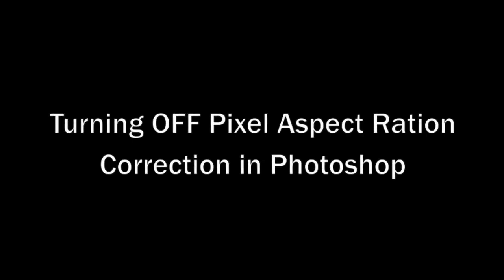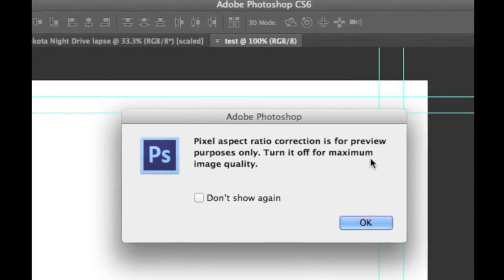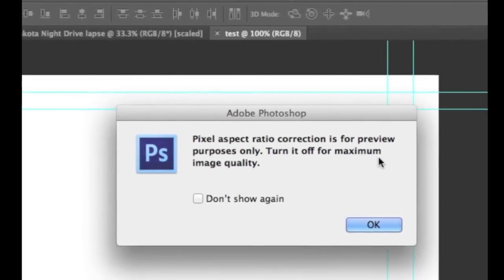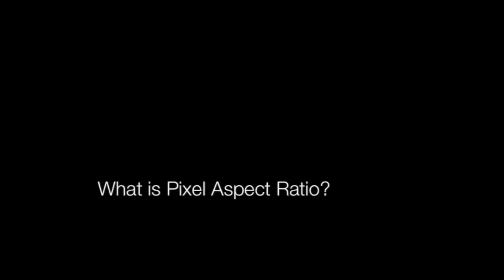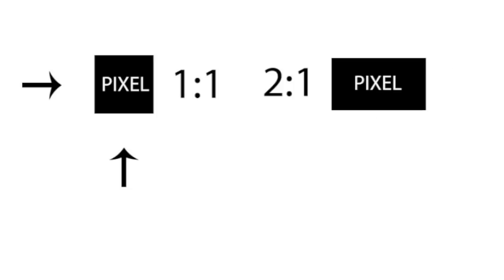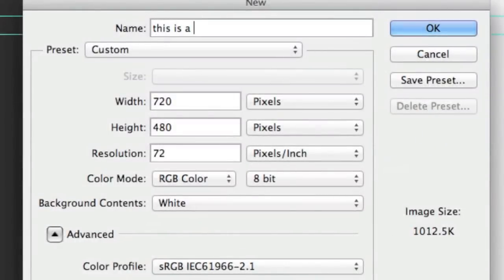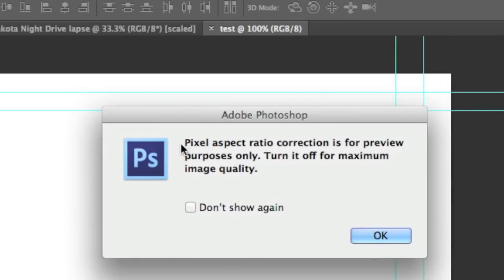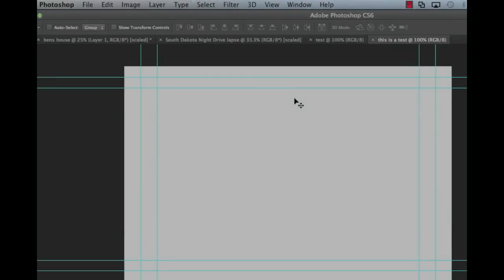Turning OFF Pixel Aspect Ratio Correction in Photoshop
A quick tutorial showing you how to turn off pixel aspect ratio correction in Photoshop